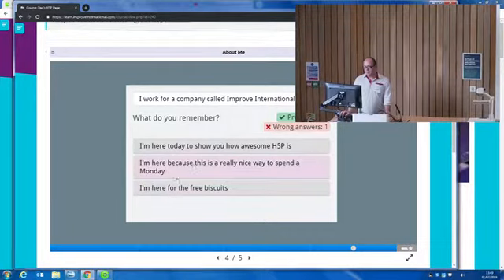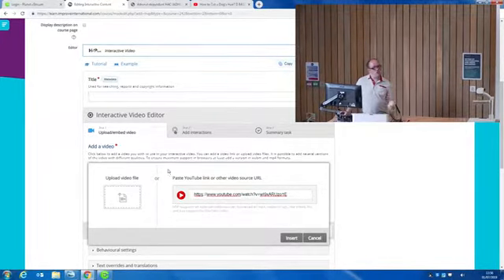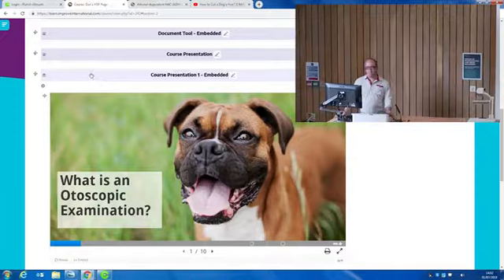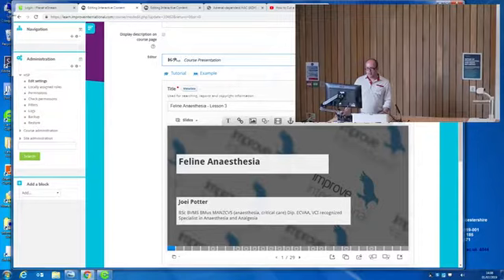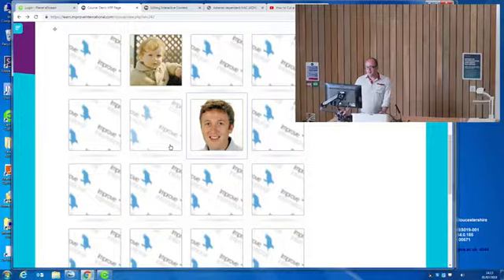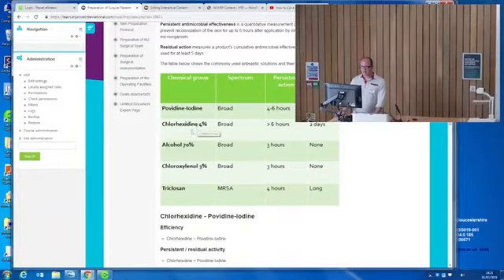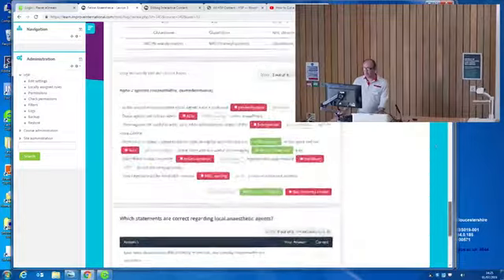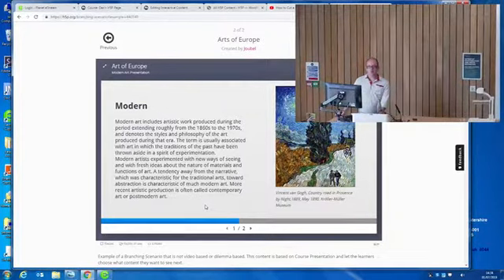Dan Jeffries: H5P Workshop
Workshop with Dan Jeffries (Improve International) at Mahoodle Fest 2019 at University of Gloustershire, UK, on 1 July 2019.